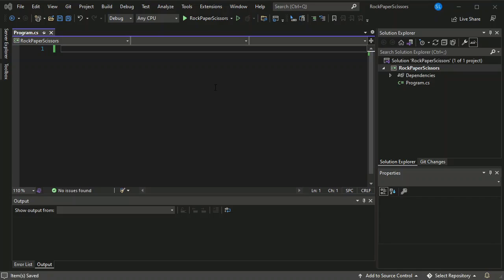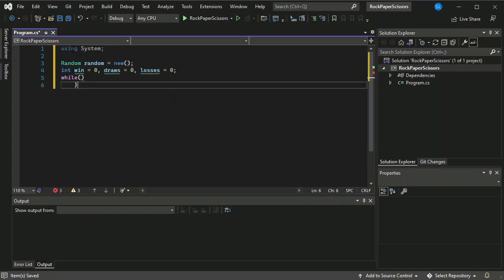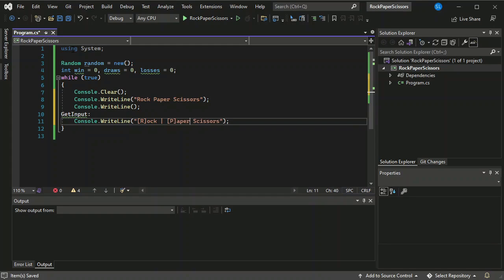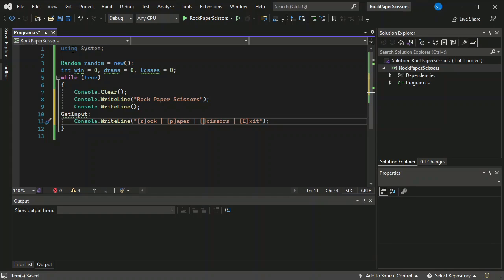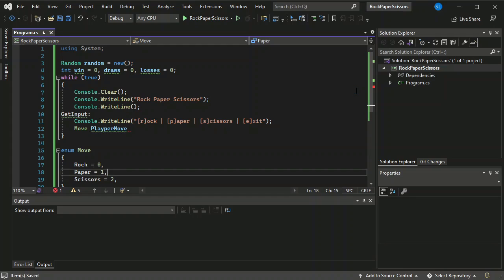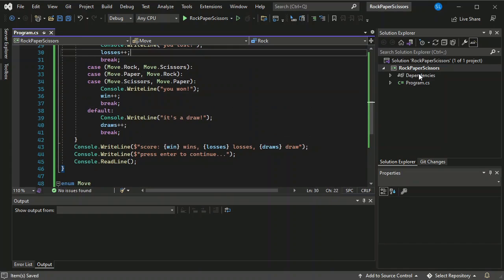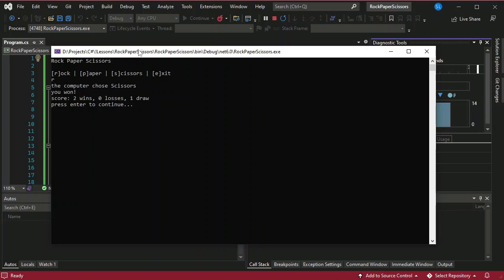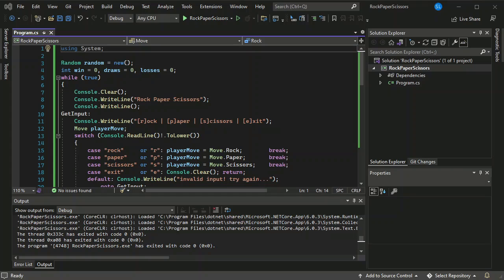ROCK, PAPER, SCISSORS CONSOLE GAME WRITTEN IN C SHARP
Rock, paper, scissors game written in c sharp. A similar game that I did was written in python.
Rock, paper scissors game written in python.